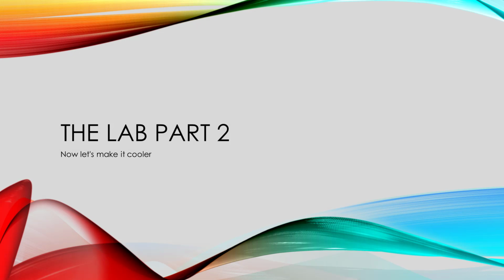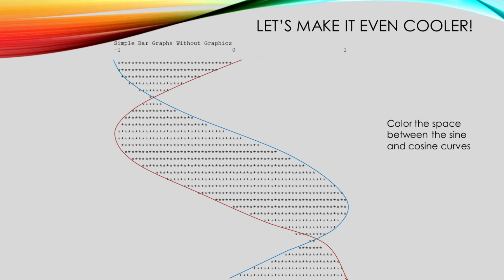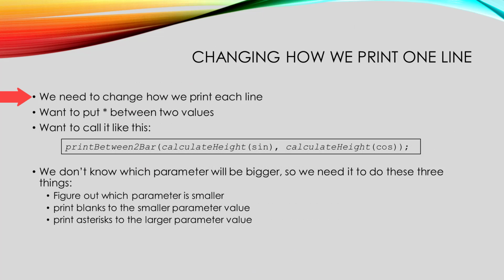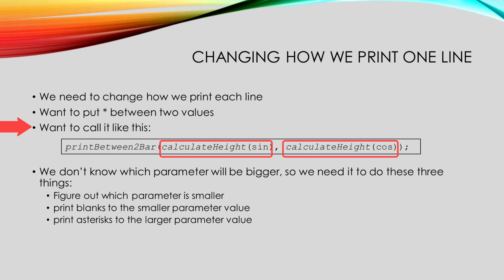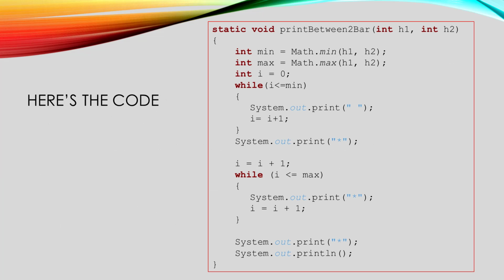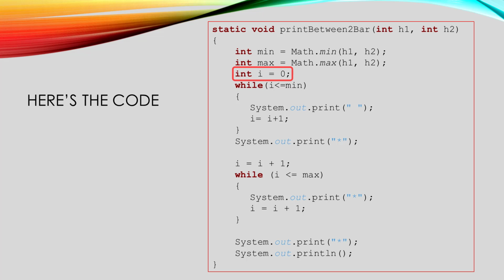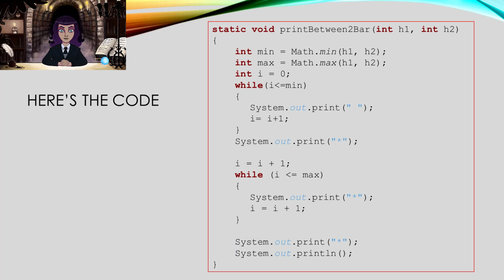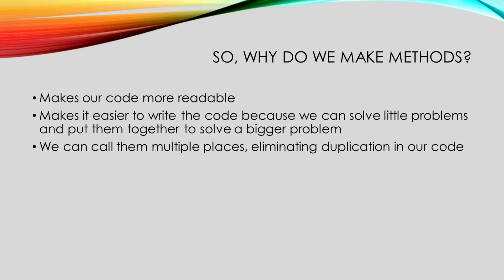Stage 3#4 The Second Half of the Lab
This video continues the explanation of the lab.  In this part, we make the method "cooler" which lets us practice sending multiple arguments into a method.